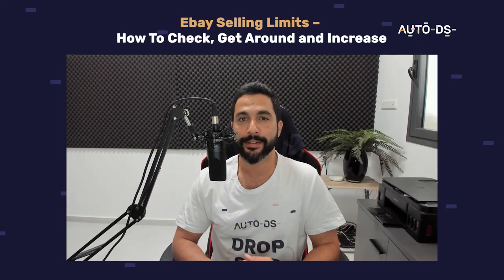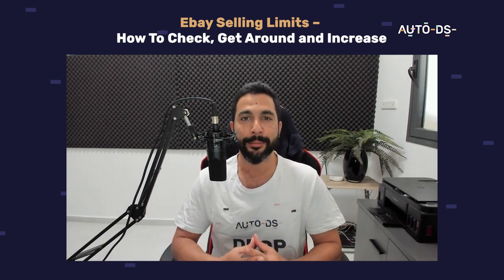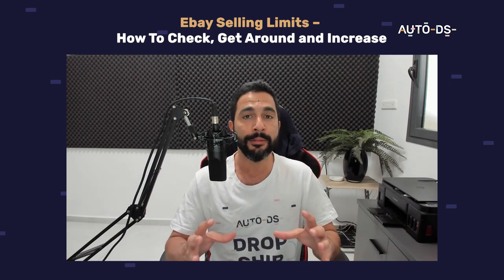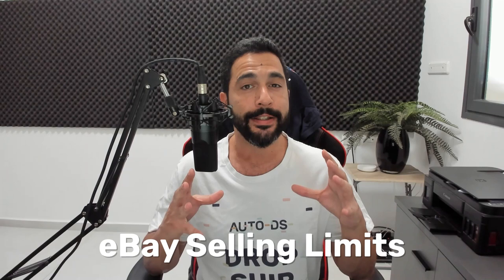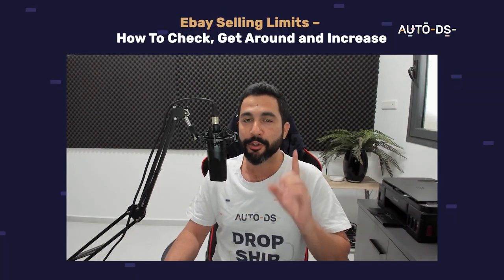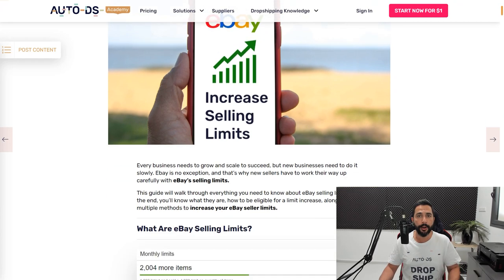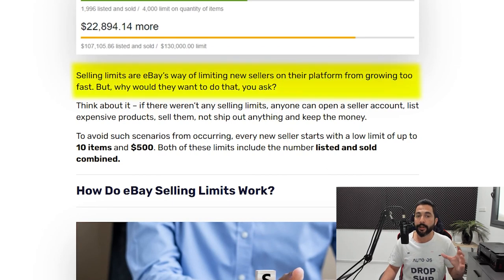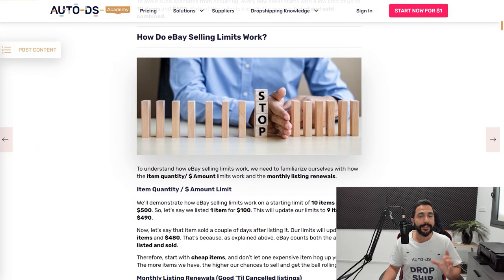eBay Selling Limits – How To Check, Get Around and Increase Seller Limits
Most eBay selling strategies require high eBay selling limits to generate good results; that is why many sellers look to increase selling limits.

In this video, you will get to know everything about eBay's selling limits, including the best practices to easily convince eBay to increase your selling limits.

✅ Sell These Right Now - The HOTTEST Dropshipping Products